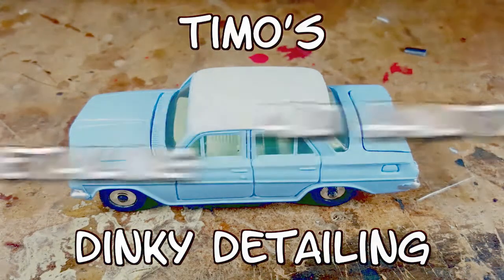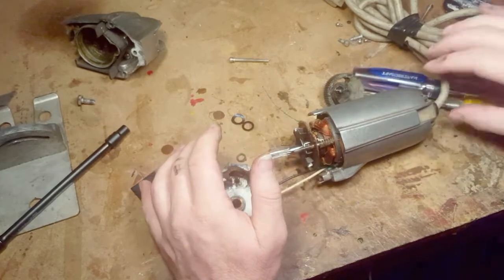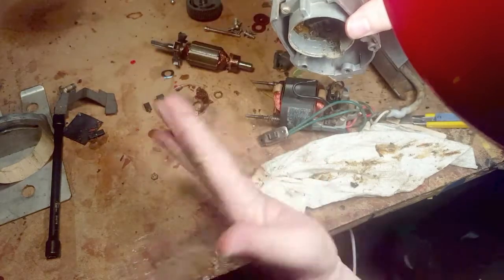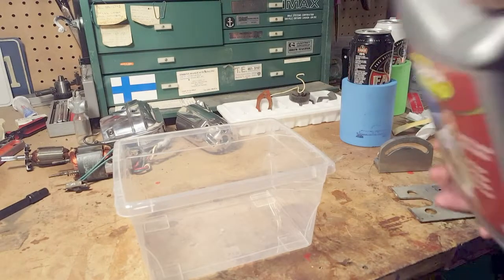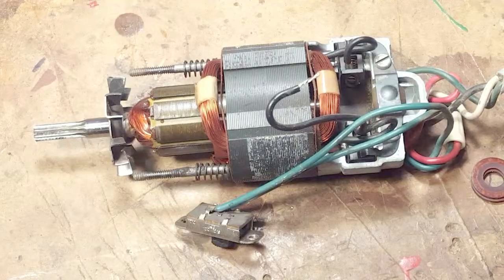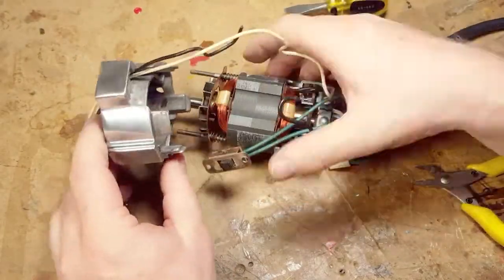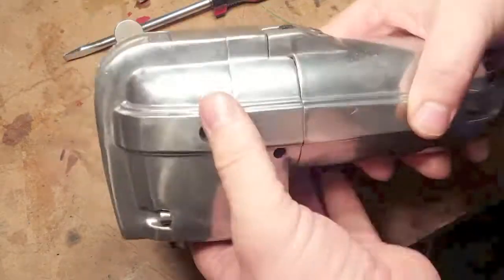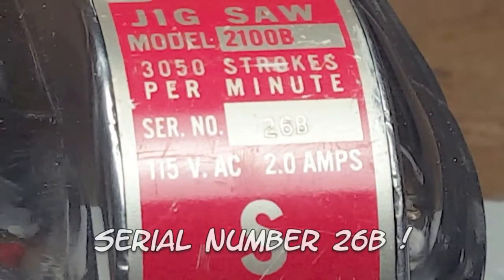Cylon Sabre Saw Restoration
OK. This isn't a Dinky Toy, or any other toy for that matter, unless you are like me, and a cool power tool is a toy.
This is a very nice classic style Jig Saw (Sabre Saw fits better with "Cylon"). I think the artists who modelled the Cylon "Toasters" must have had one of this very jig saw, because it looks like a Cylon.
If you like my Dinky videos, you will like this video too.

I am a paid member of this group